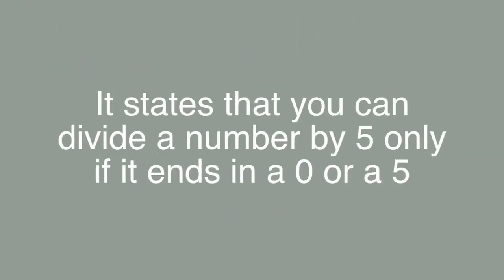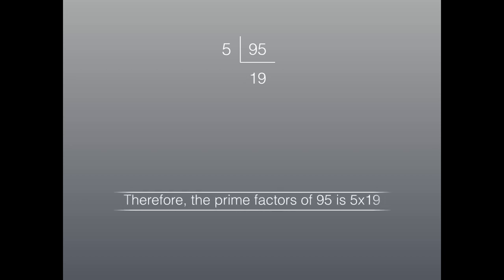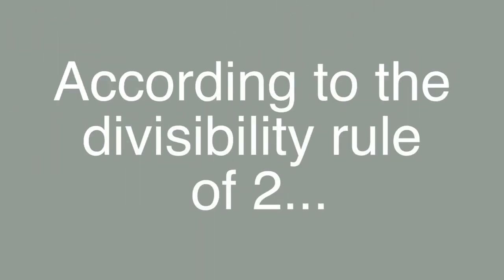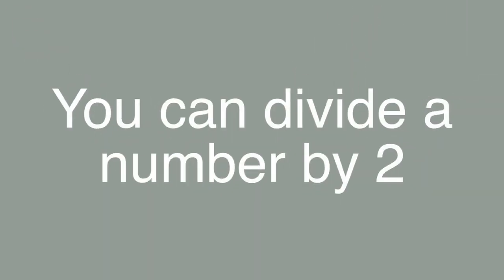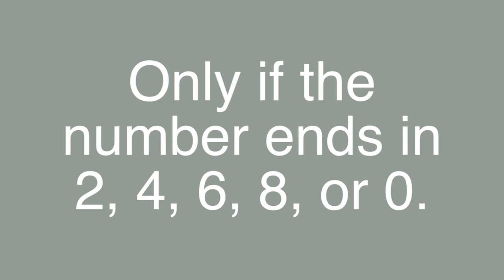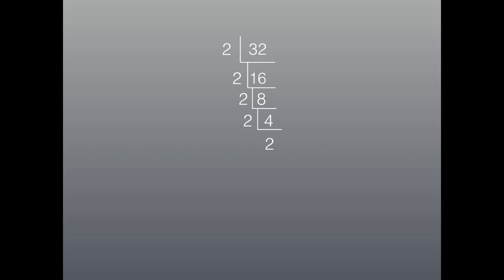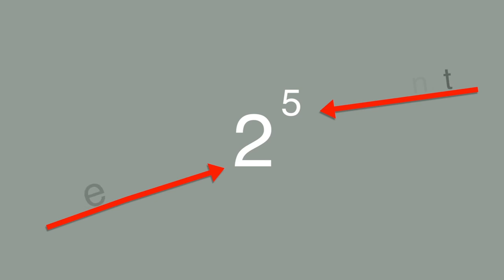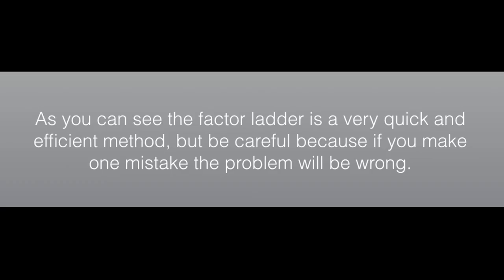How to Prime Factor Numbers with Factor Ladders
Want to decompose a number down into its prime factors? A factor tree is one way to do this, but a factor ladder is yet another way you can do this, too!